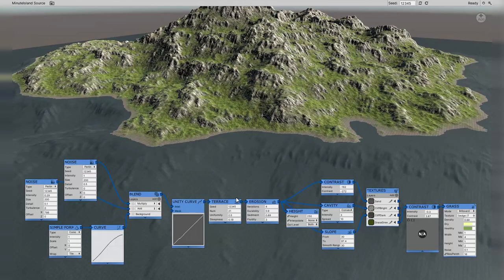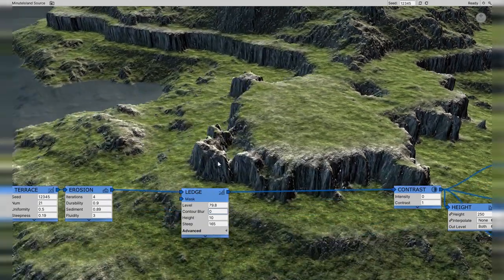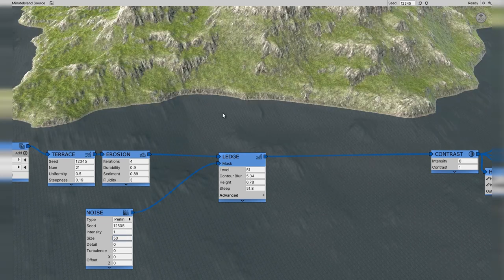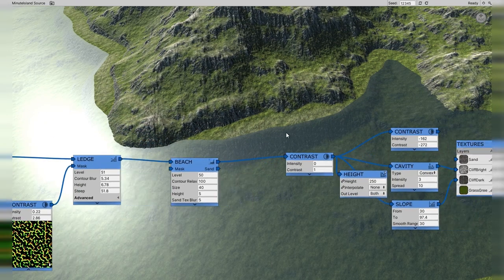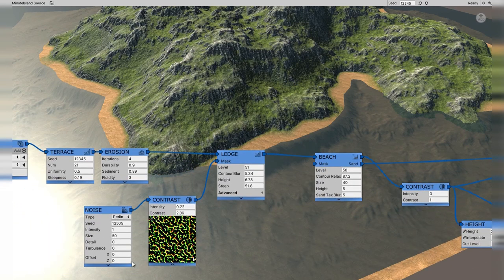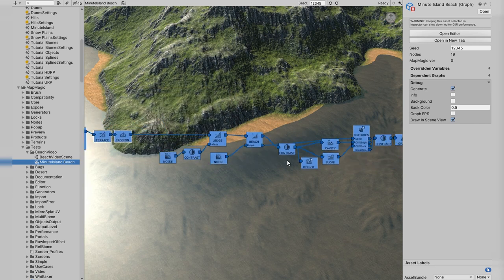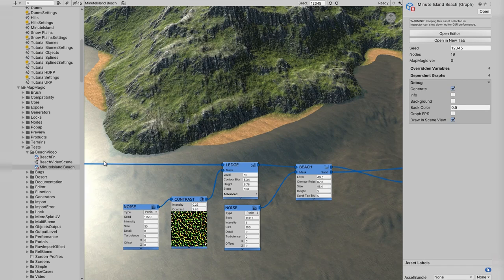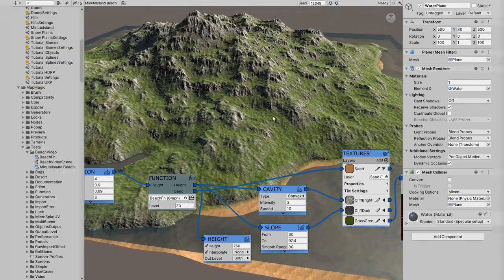Ledge and Beach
New nodes added in MM 2.1.0 are made to create a shoreline effect